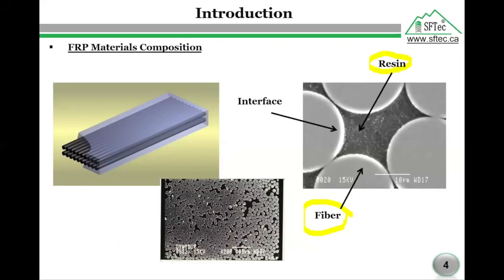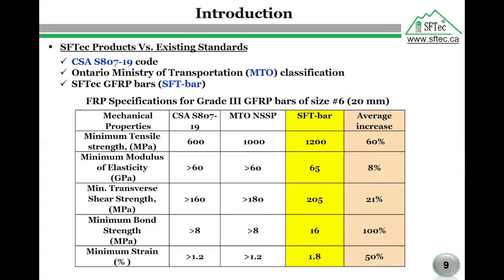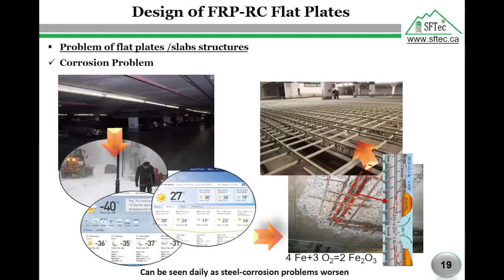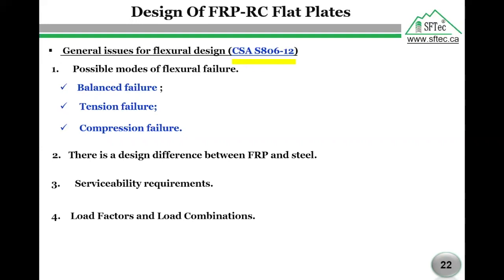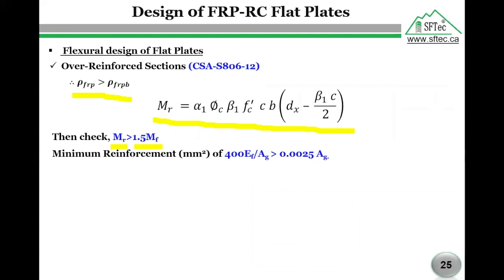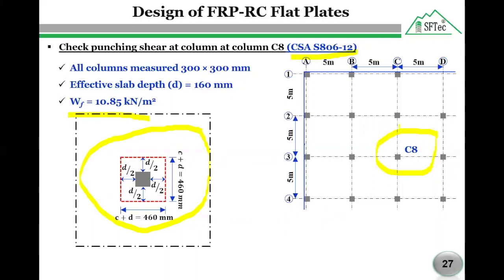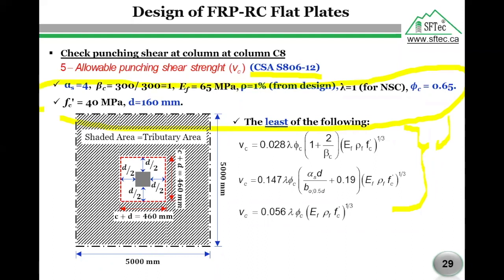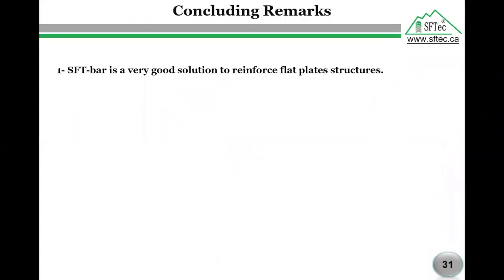Webinar #1 - Design of Flat Plates using Glass Fiber Reinforced Polymer (GFRP) Bars | SFTec Canada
Watch our webinar that aired on April 22nd, 2020 (and April 29th, 2020) on the topic of the Design of Flat Plates using Glass Fiber Reinforced Polymer (GFRP) Bars Webinar.

- Brief Introduction on flat plates problems and GFRP bars specifications
- Design philosophy of GFRP-RC flat plates
- Introducing new design equations for Current North America codes
- Existing Field applications of GFRP-RC flat plates across North America
- Canadian design codes and American guides, CAN/CSA-S806-12 and ACI 440.1R-15, philosophy will be specifically emphasized